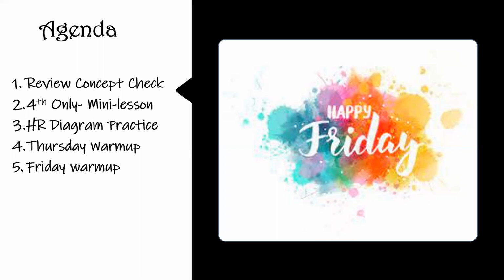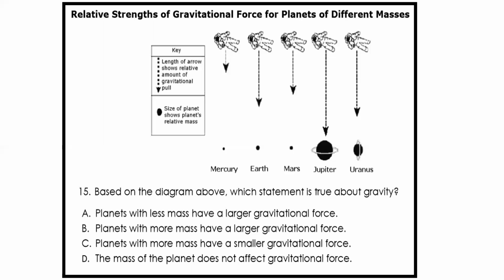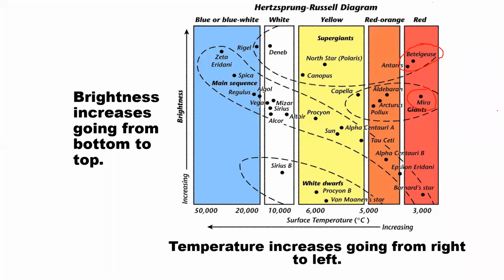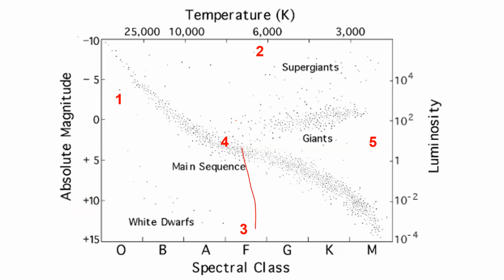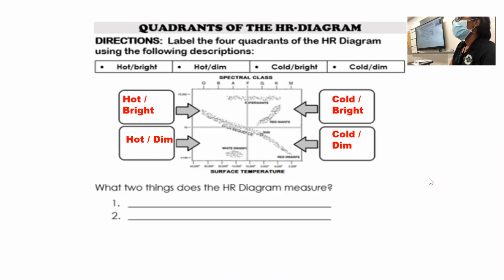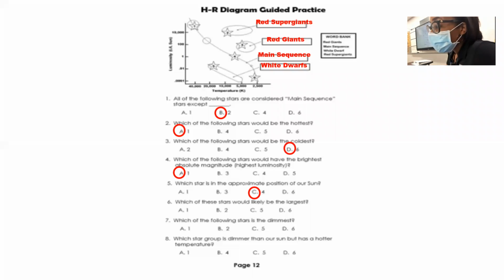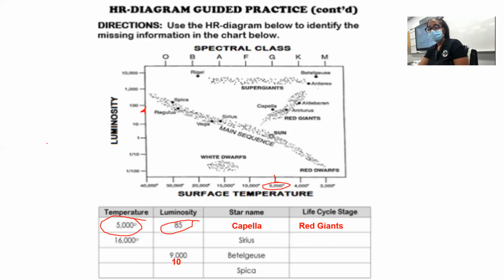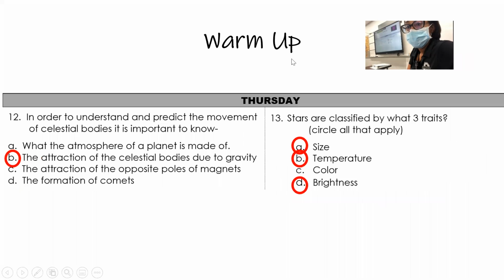Friday, 9-18 Lesson